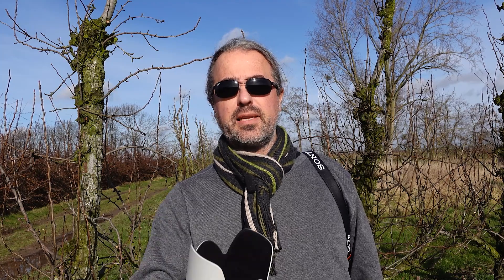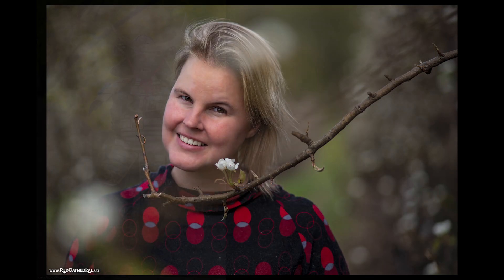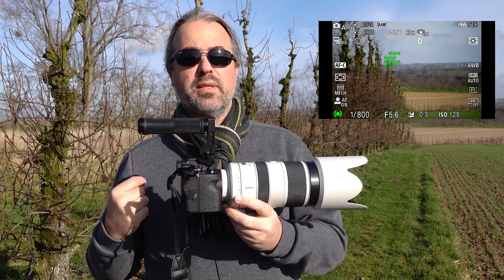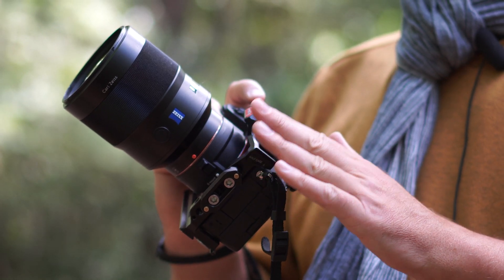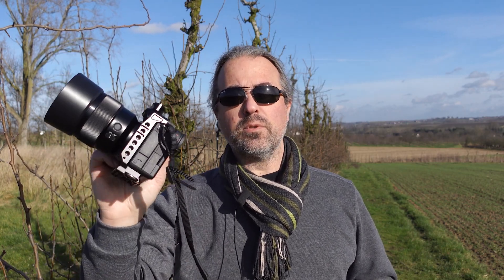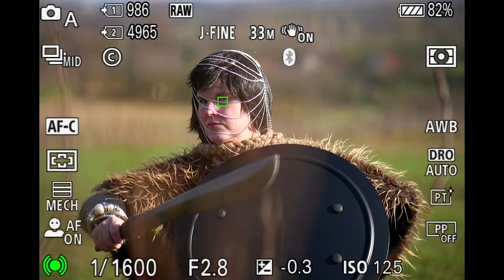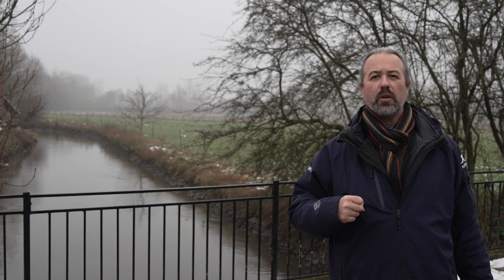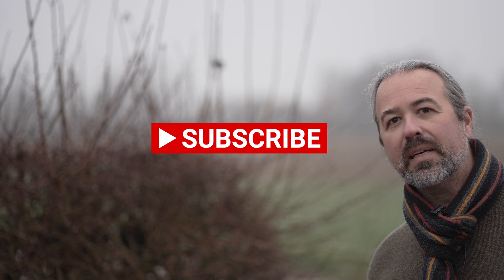Sony tech - Using A-mount lenses on E-mount cameras (for A7IV, A7RV, A7III, A6000, A1,..)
This video is about using (vintage) Minolta/Sigma/Sony/Tamron/.. A-mount lenses on contemporary Sony E-mount cameras. What adapter for which camera? How does it work?
Use this article to look up your camera model + check out more sample stills + check all tested lenses +  a more in depth explantion of adapters + links to a troubleshooting page

Subtitles: English (For other languagues - use settings - subtitles - automatic translation)